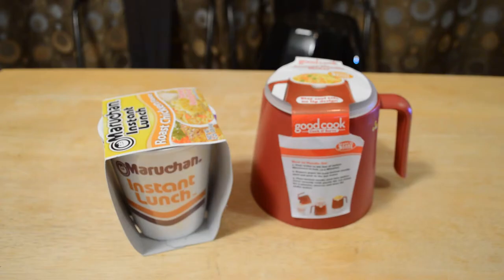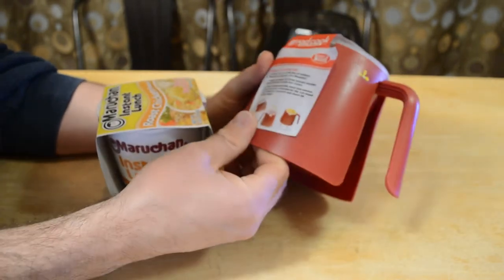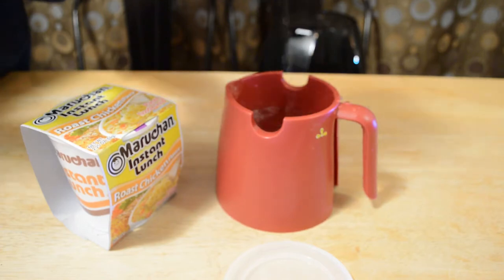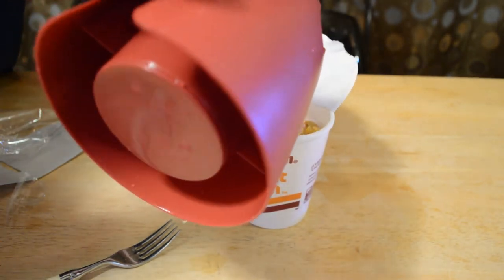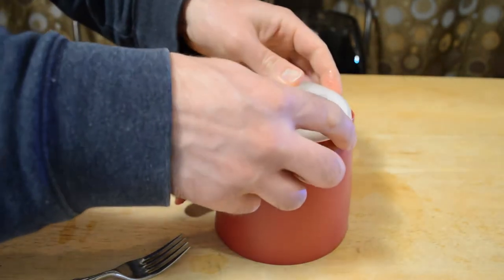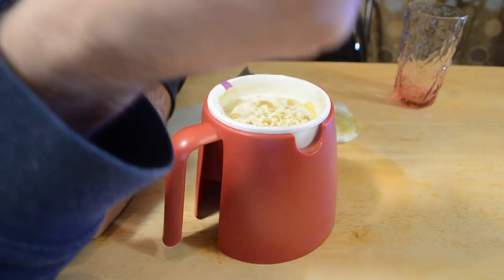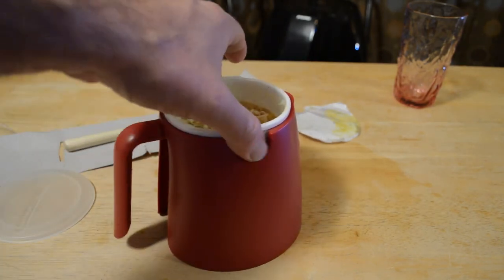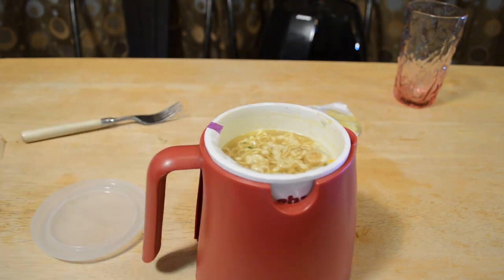Good Cook Ramen Instant Noodle Maker Cook And Serve Review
Watch the 9malls review of the Good Cook Ramen Instant Noodle Maker Cook And Serve. Does this thing make perfect instant noodles in minutes? Watch the hands on test to find out.